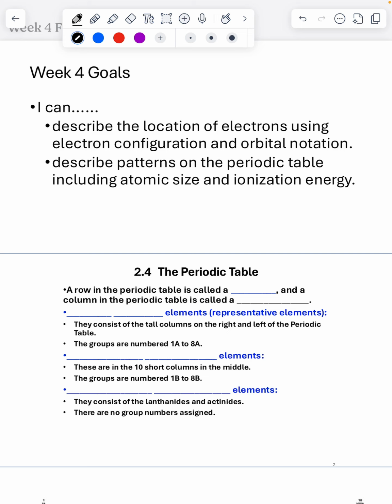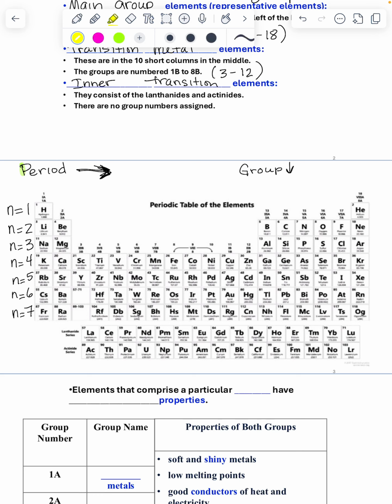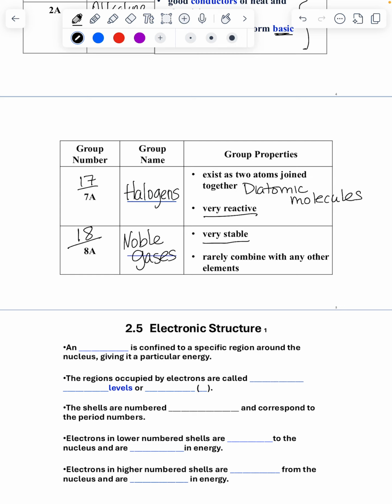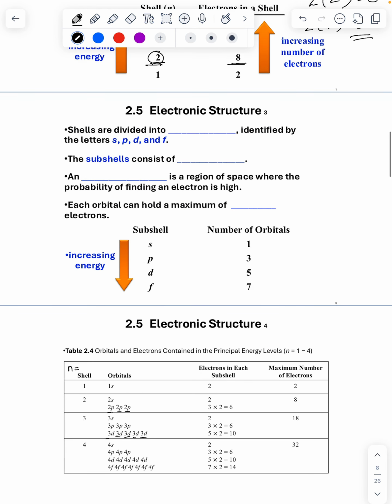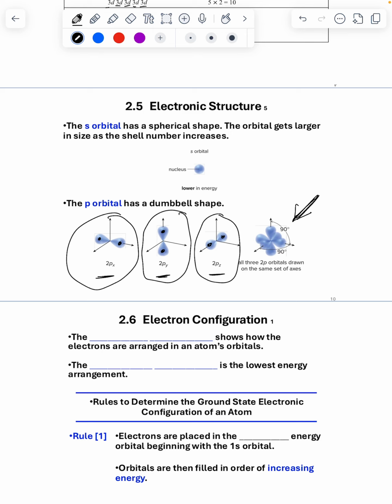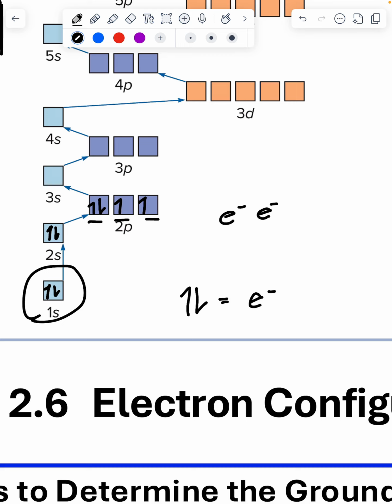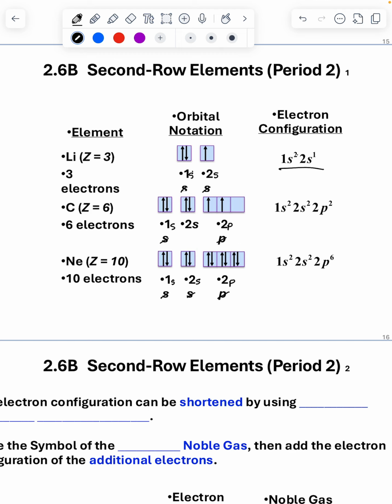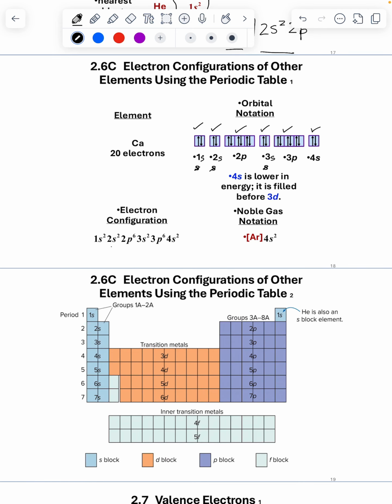Chapter 2 Part 1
Brief introduction to the arrangement of the periodic table and electron configuration.